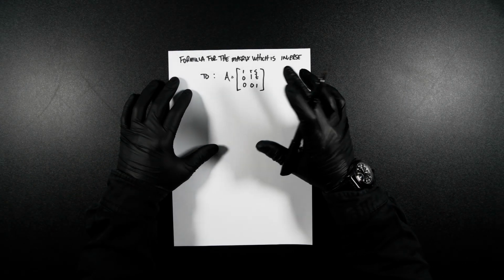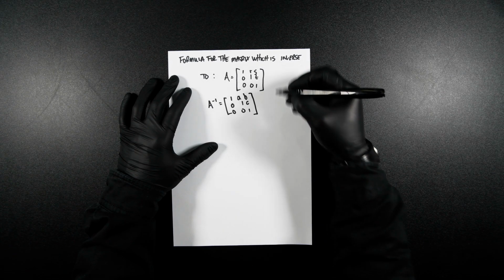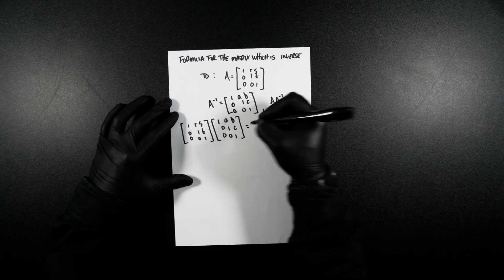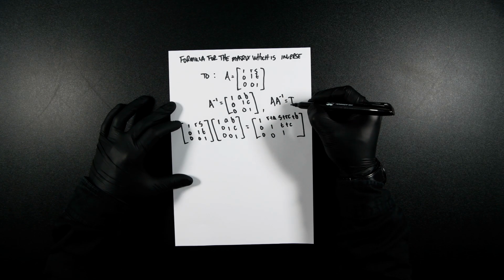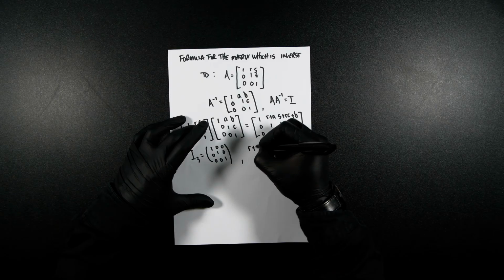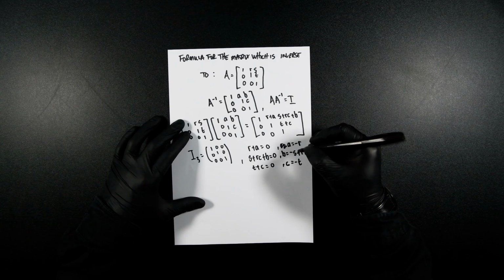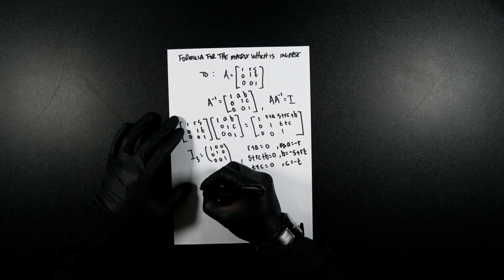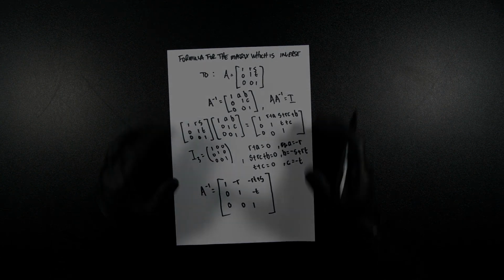How to Find the Inverse of a 3x3 Matrix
Whether it's a 3x3 or a 4x4, this is a method you can use to work out the inverse of a matrix. In future videos ,we'll work out more complex matrices.